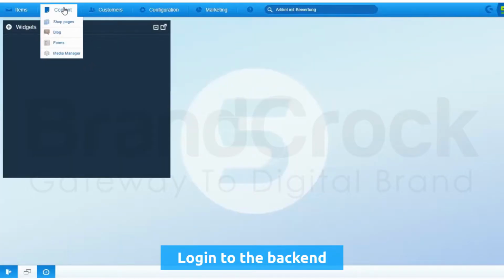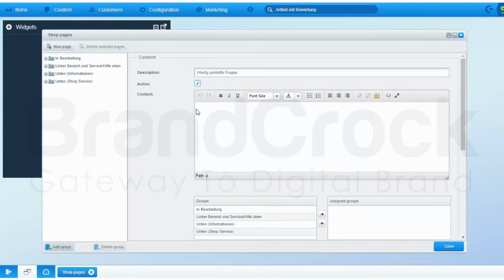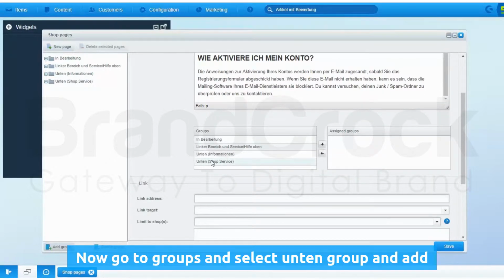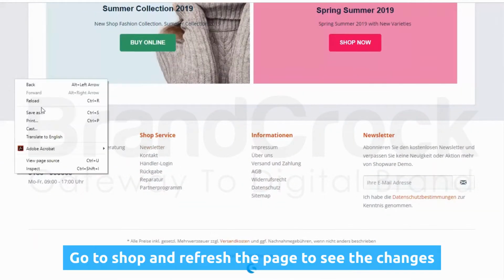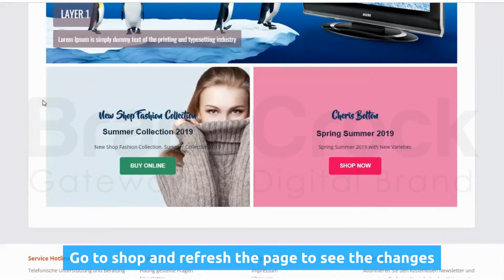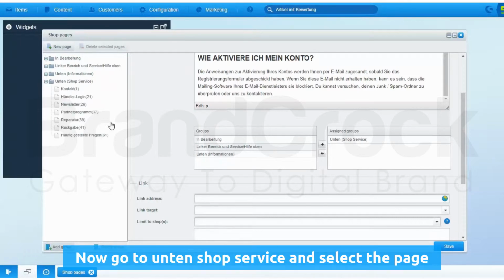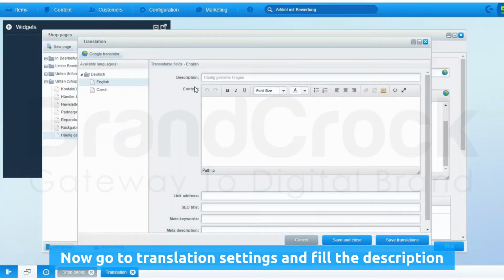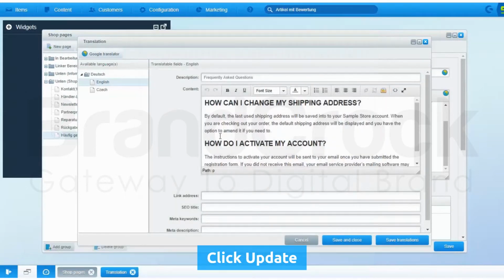Shopware tutorials : How to Create a multilingual Shop page?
Welcome to Shopware Tutorial for beginners by perfect Shopware5 solutions
In this video, we will show you  How to Create a multilingual Shop page